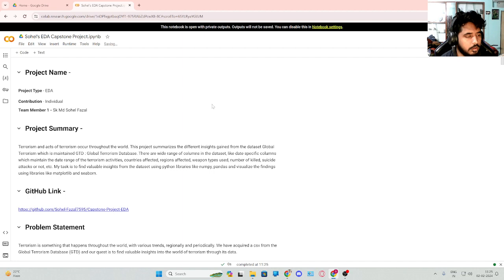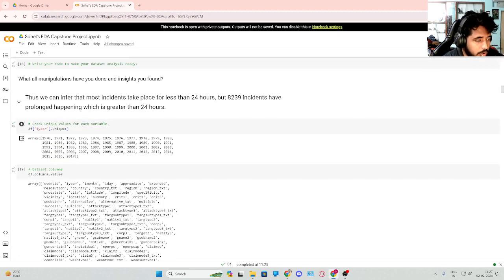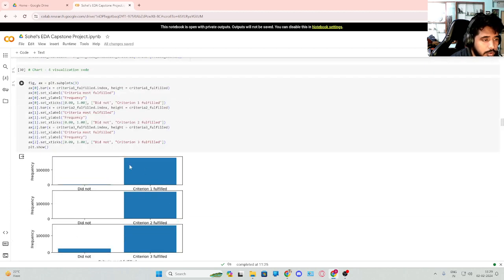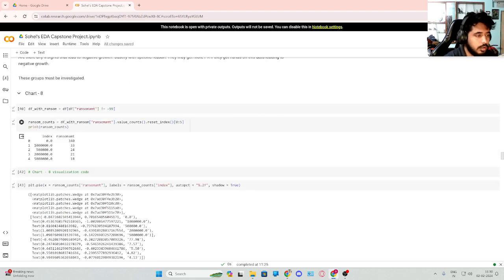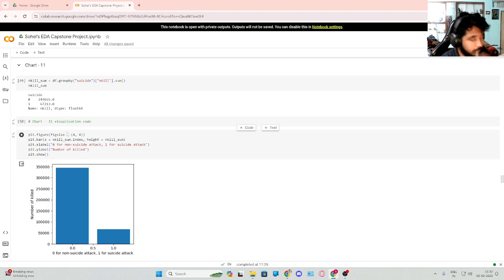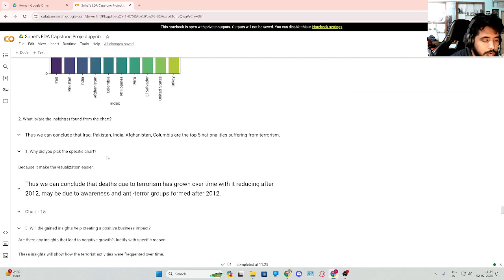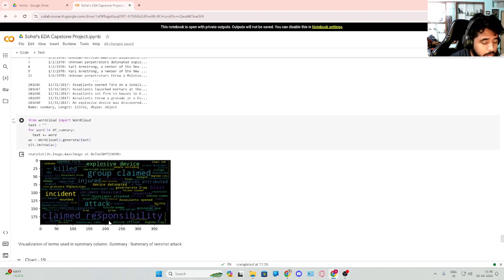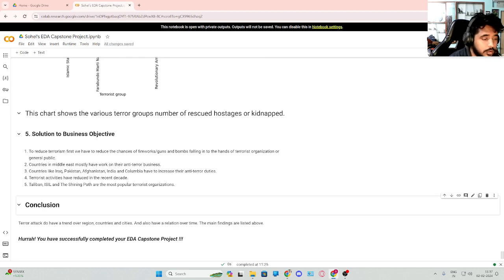Capstone EDA by Sohel